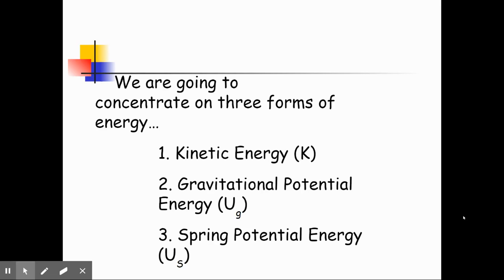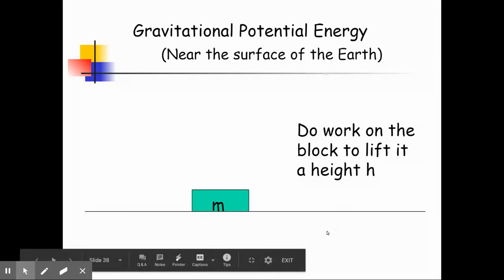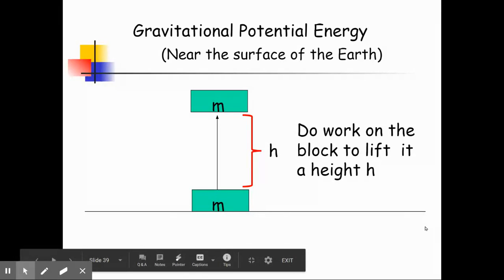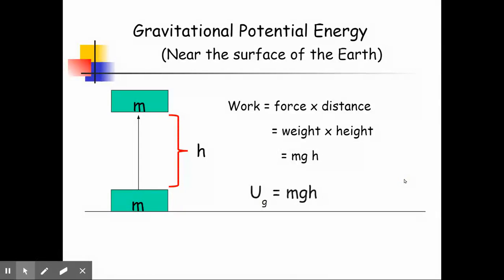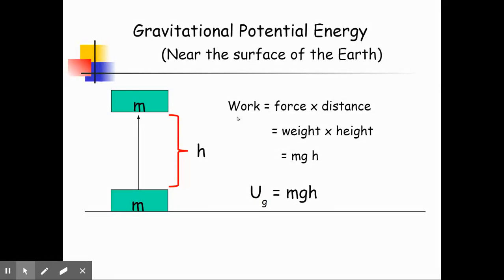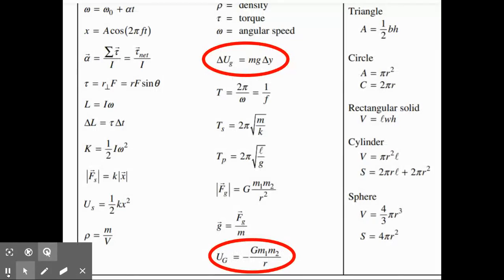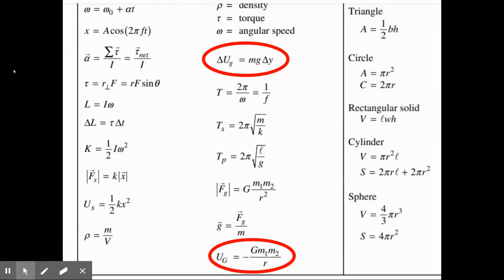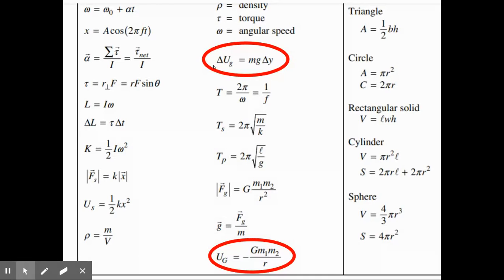Energy Lecture Video Part 4 - Gravitational Potential Energy